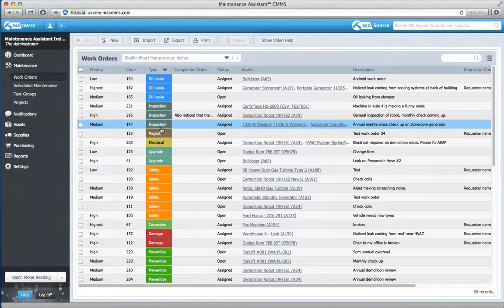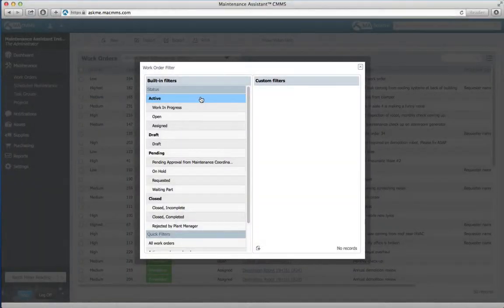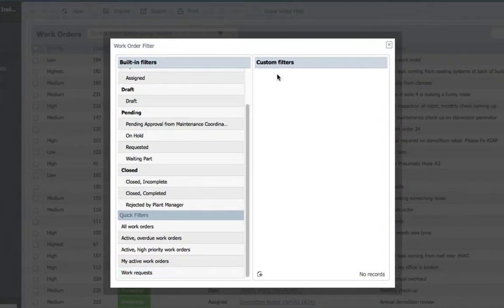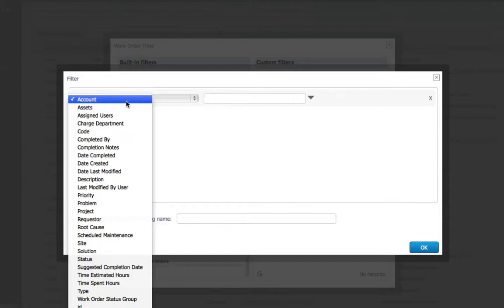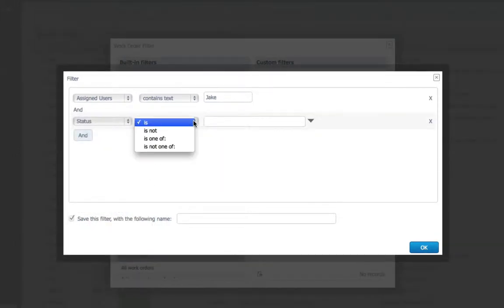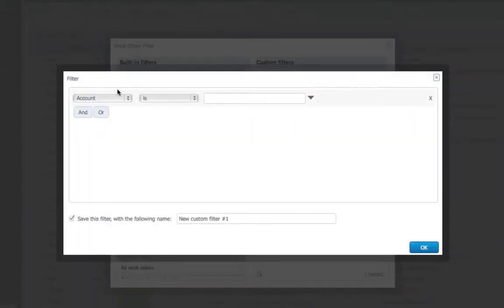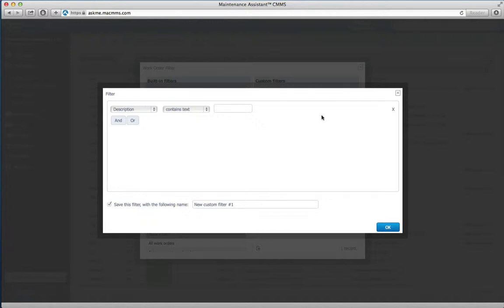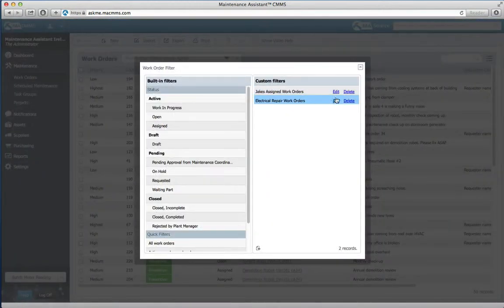Custom Work Order Filters in MA CMMS